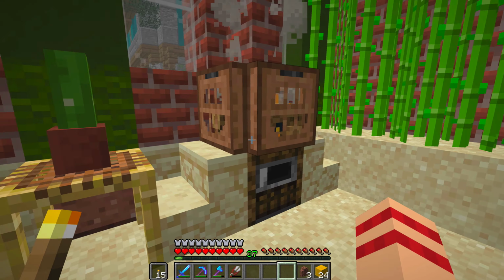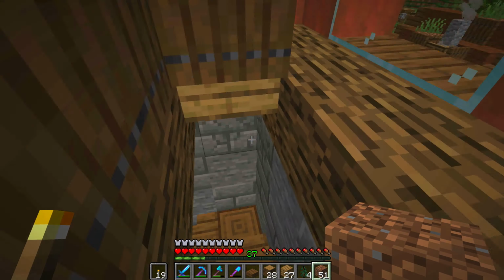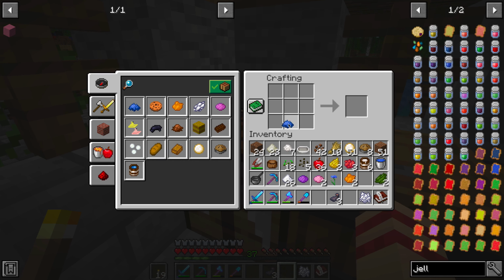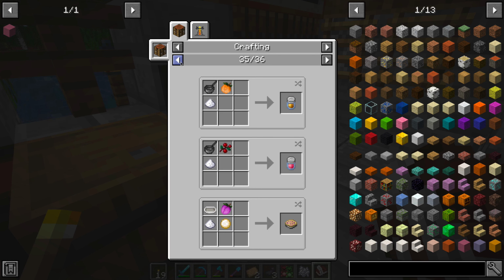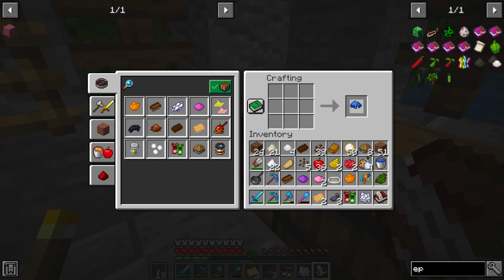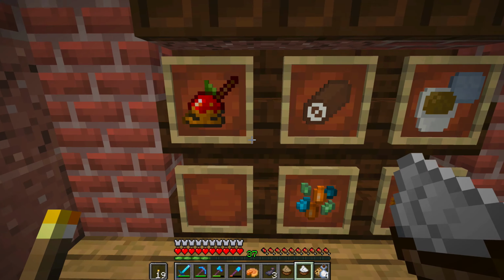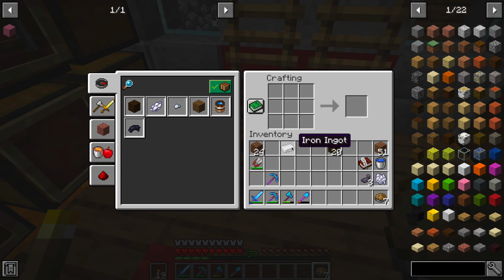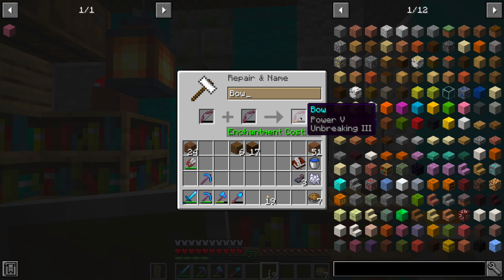Pam's HarvestCraft 1.15.2 EP18 : New recipes!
Better late than never right? Make sure you watch all the way to the end for a surprise ;)

GO GET HARVESTCRAFT 2!
Harvestcraft
Food Extended - Coming Soon!

But who was the mysterious voice...

Recorded using Screenflow and a Sudotack mic.